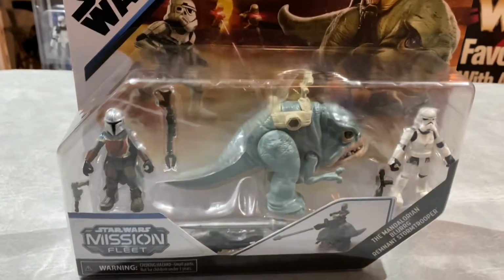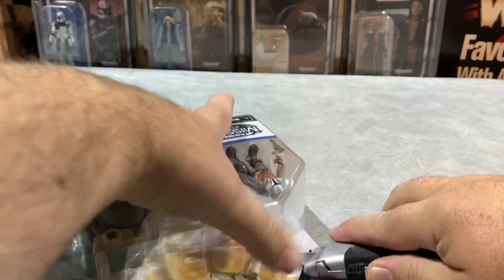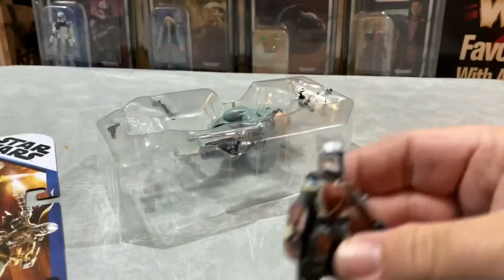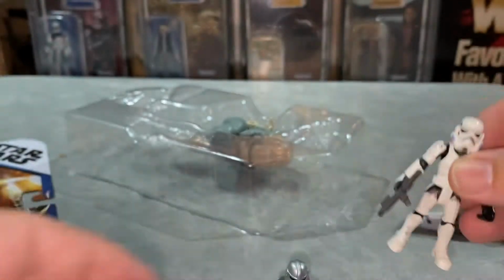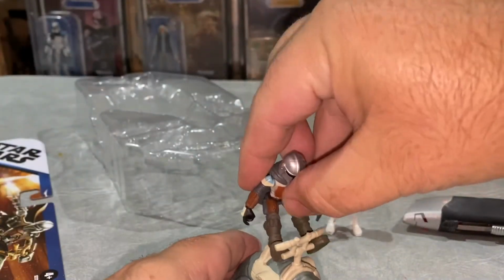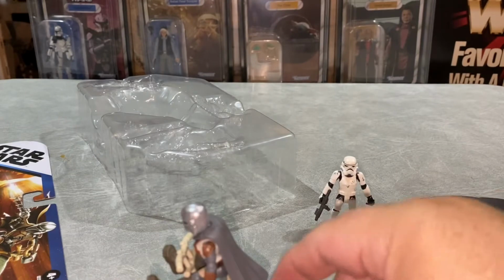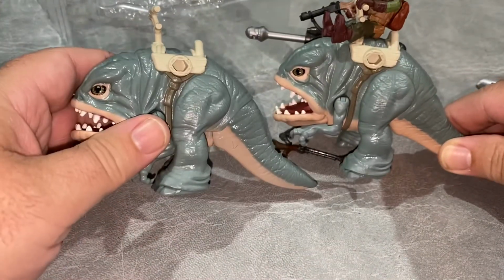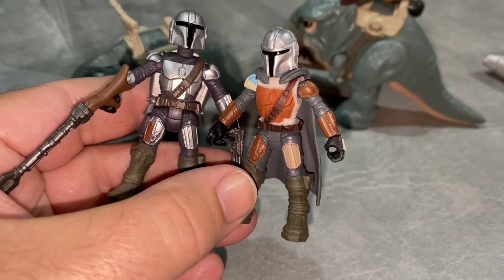MrByZ Reviews Episode # 301 Mission Fleet Mandalorian and Blurrg